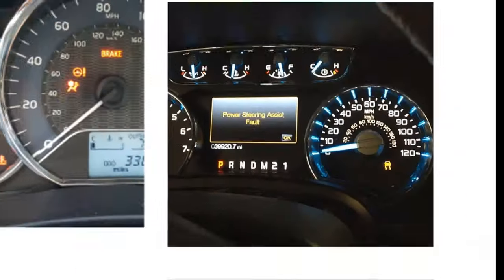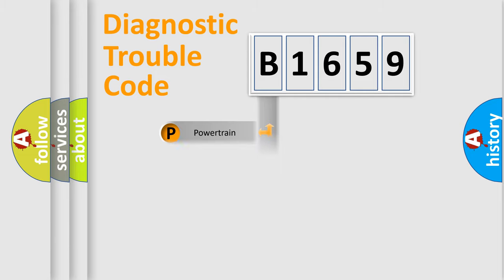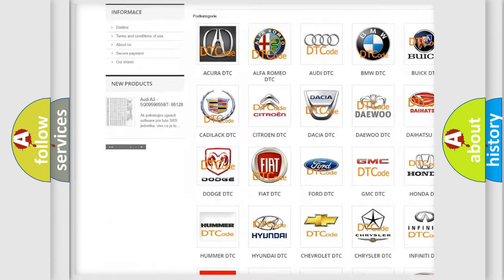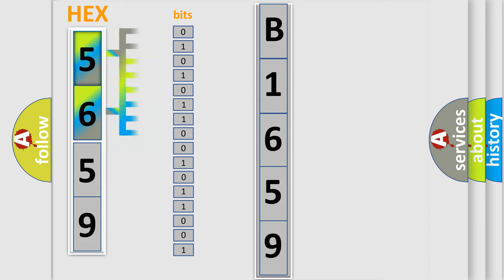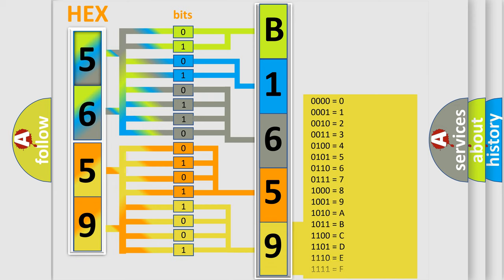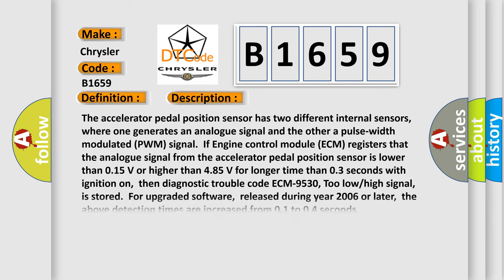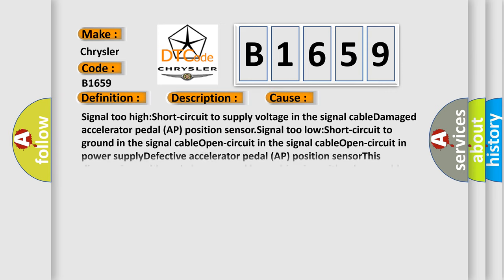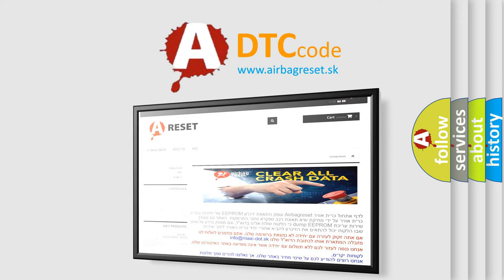DTC Chrysler B1659 Short Explanation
Contents:
0:21 Basic DTC analysis according to OBD2 protocol standard.
1:48 Insight into programming
2:58 A diagnostically understandable description of the Diagnostic Trouble Code
3:05 Basic error definition

Make:
Chrysler
Code:
B1659
Definition:
Accelerator Pedal (AP) Position Sensor, Faulty Signal
Description:
The accelerator pedal position sensor has two different internal sensors,where one generates an analogue signal and the other a pulse-width modulated (PWM) signal.If Engine control module (ECM) registers that the analogue signal from the accelerator pedal position sensor is lower than 0.15 V or higher than 4.85 V for longer time than 0.3 seconds with ignition on,then diagnostic trouble code ECM-9530, Too low or high signal,is stored.For upgraded software,released during year 2006 or later,the above detection times are increased from 0.1 to 0.4 seconds.
Cause:
Signal too high:Short-circuit to supply voltage in the signal cableDamaged accelerator pedal (AP) position sensor.Signal too low:Short-circuit to ground in the signal cableOpen-circuit in the signal cableOpen-circuit in power supplyDefective accelerator pedal (AP) position sensorThis diagnostic trouble code is generated in combination with other trouble codes